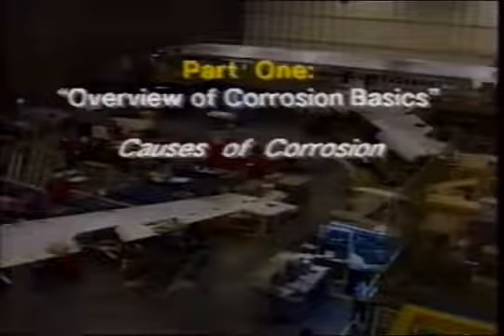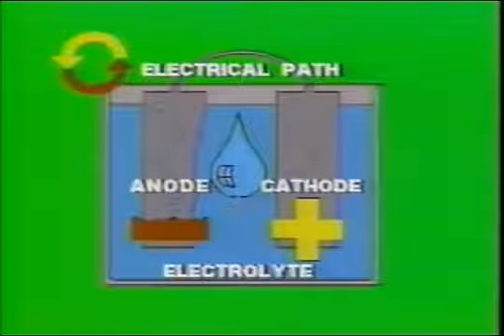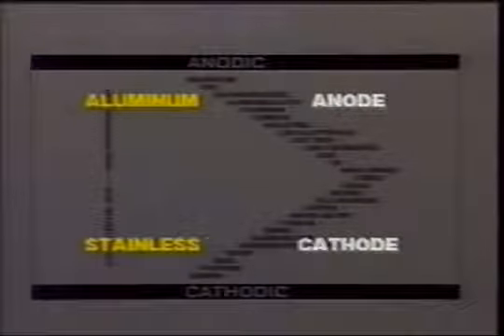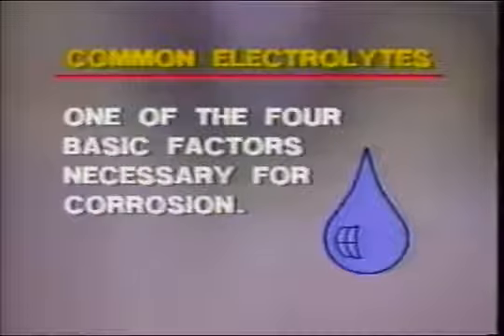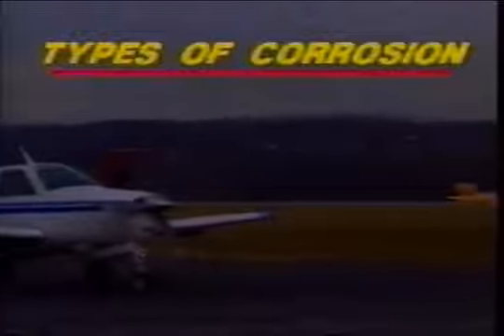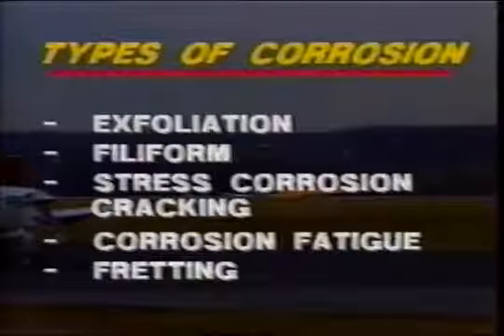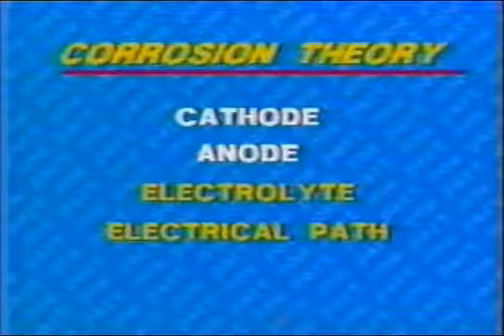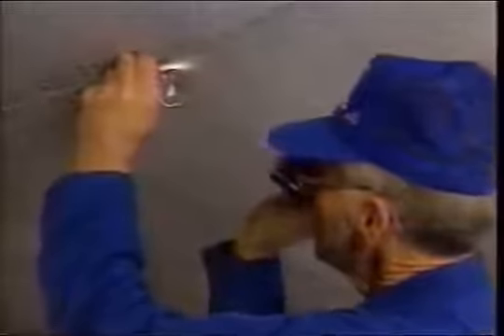Corrosion part 1 Basics